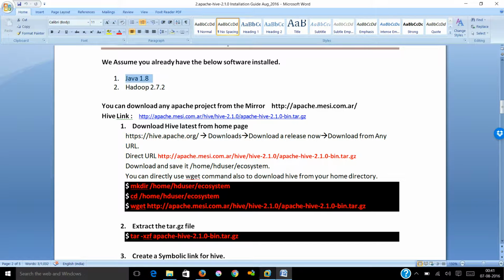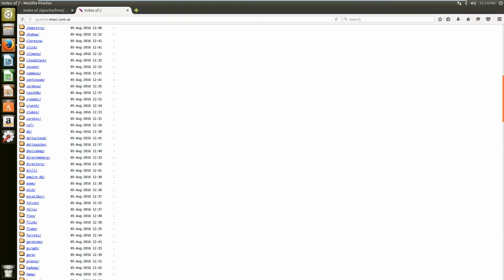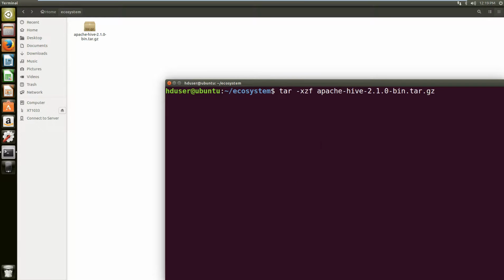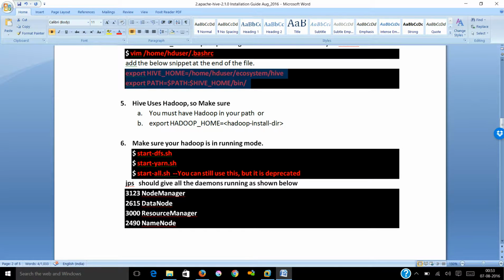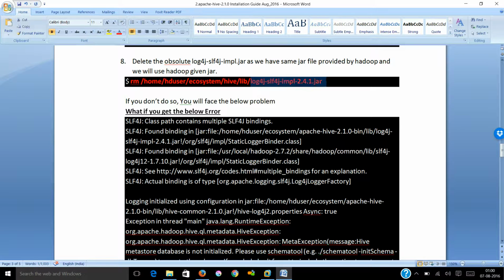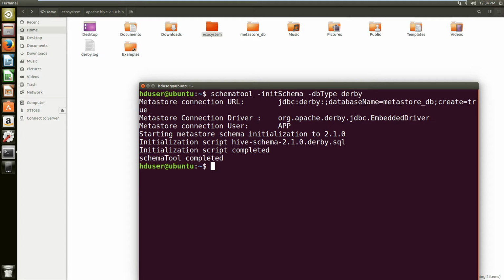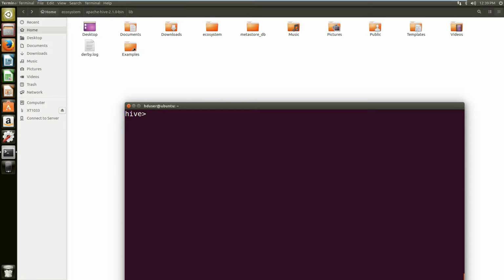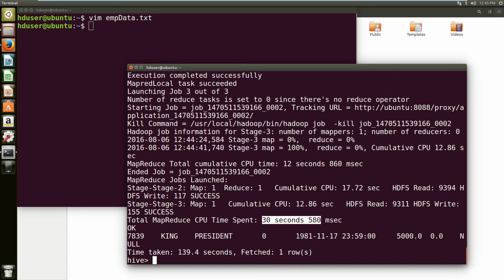How To Install Hive In Hadoop On Ubuntu | Hadoop Tutorial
💥𝐂𝐨𝐫𝐞 𝐉𝐚𝐯𝐚
💥𝐇𝐚𝐝𝐨𝐨𝐩 𝐅𝐮𝐧𝐝𝐚𝐦𝐞𝐧𝐭𝐚𝐥𝐬
💥𝐌𝐚𝐩-𝐑𝐞𝐝𝐮𝐜𝐞
💥𝐇𝐢𝐯𝐞
💥𝐒𝐪𝐨𝐨𝐩
💥𝐇𝐁𝐚𝐬𝐞
💥𝐎𝐨𝐳𝐢𝐞
💥𝐂𝐥𝐨𝐮𝐝𝐞𝐫𝐚
💥𝐇𝐮𝐞
💥𝐄𝐜𝐥𝐢𝐩𝐬𝐞
💥𝐉𝐮𝐧𝐢𝐭
💥𝐌𝐚𝐯𝐞𝐧
💥𝐋𝐨𝐠𝟒𝐉
💥𝐒𝐨𝐧𝐚𝐫 𝐜𝐮𝐛𝐞
💥𝐒𝐜𝐚𝐥𝐚 𝐏𝐫𝐨𝐠𝐫𝐚𝐦𝐦𝐢𝐧𝐠
💥𝐒𝐩𝐚𝐫𝐤
💥𝐊𝐚𝐟𝐤𝐚
💥𝐄𝐥𝐚𝐬𝐭𝐢𝐜-𝐒𝐞𝐚𝐫𝐜𝐡
💥𝐅𝐮𝐧𝐝𝐚𝐦𝐞𝐧𝐭𝐚𝐥𝐬 𝐨𝐟 𝐃𝐚𝐭𝐚 𝐒𝐭𝐫𝐮𝐜𝐭𝐮𝐫𝐞 𝐚𝐧𝐝 𝐀𝐥𝐠𝐨𝐫𝐢𝐭𝐡𝐦𝐬
💥𝐀𝐖𝐒
💥𝐀𝐢𝐫𝐟𝐥𝐨𝐰

 free hadoop training scala datatypes onlinelearningcenter scala variables onlinelearningcenter scala datatypes programming how many datatypes in scala scala programming

3.hive 2.1.0 installation in hadoop 2.7.2